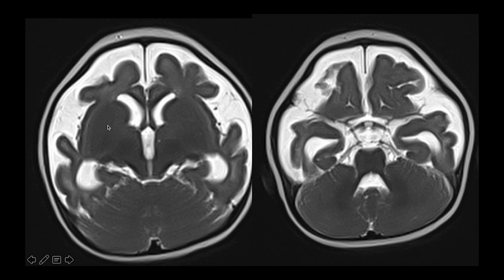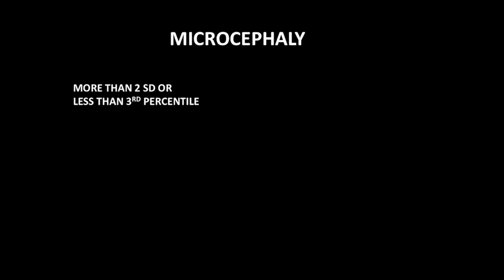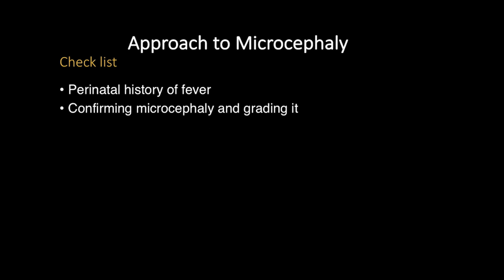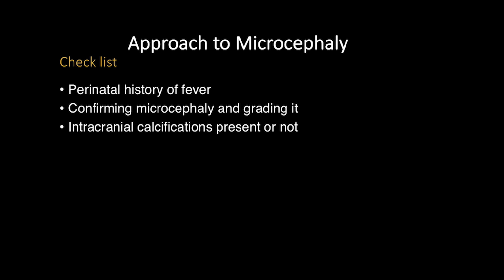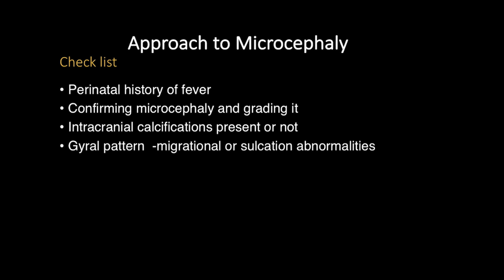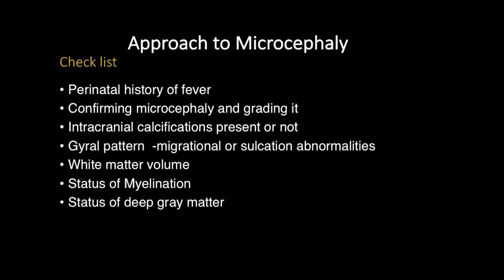Approach to microcephaly spectrum#CT and MRI Microcephaly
What a radiologist should know in cases of microcephaly, A challenging Neuroradiology concepy simplified. 1st Video of the Pediatric Neuroradiology series